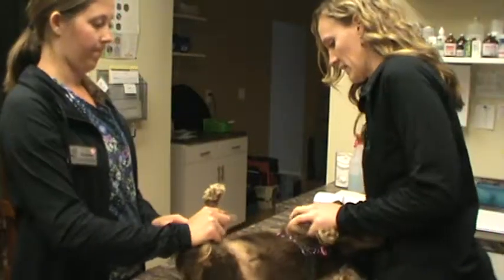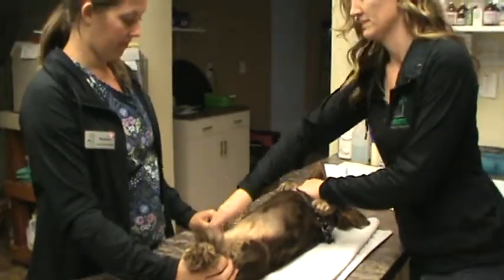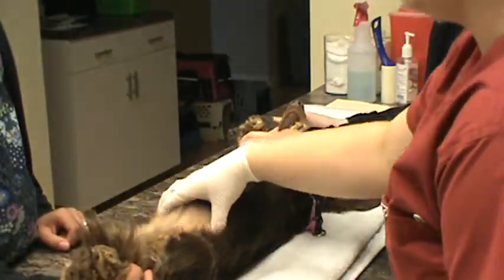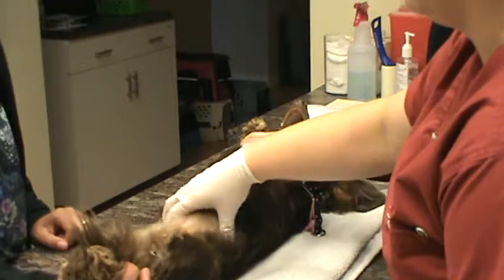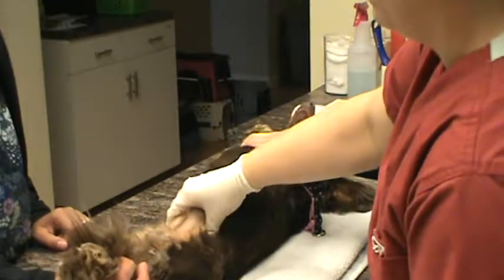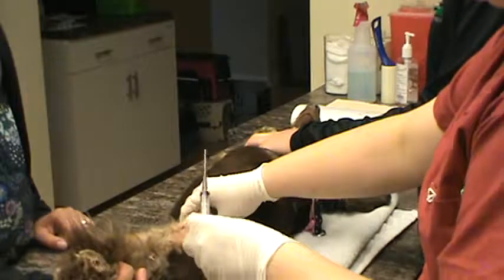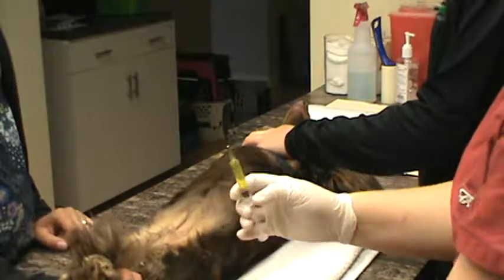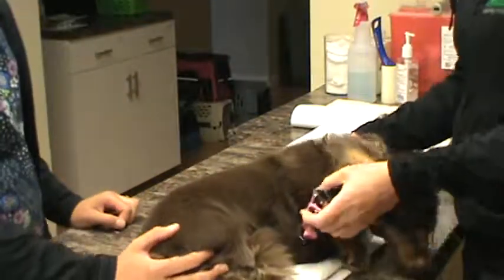VETT 220 Task 24- Cystocentesis on a Female Canine Patient